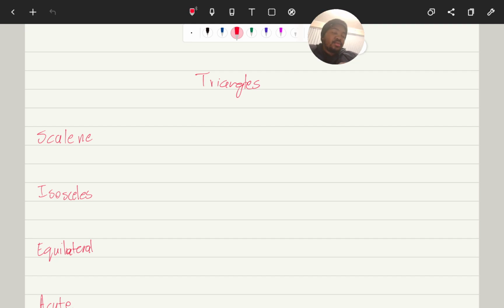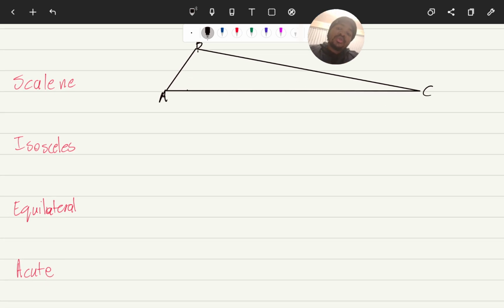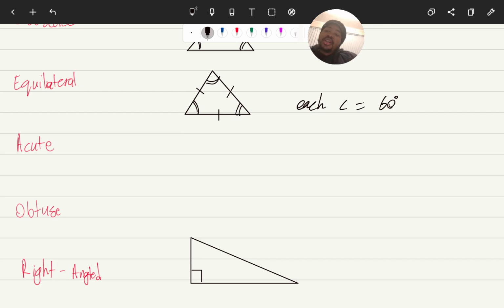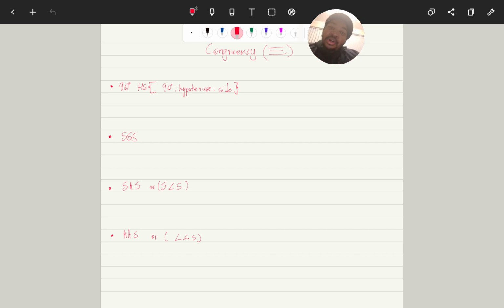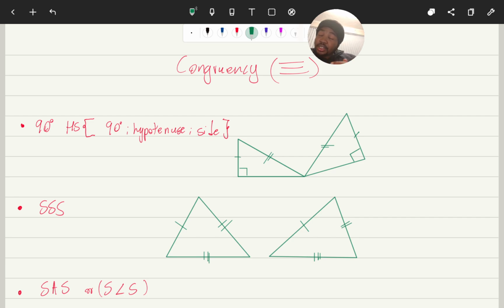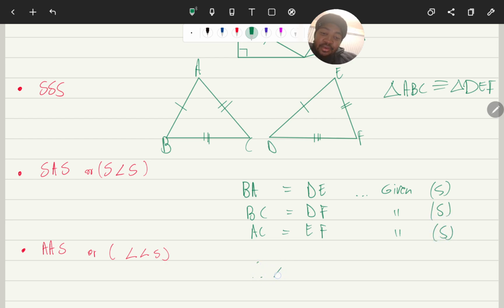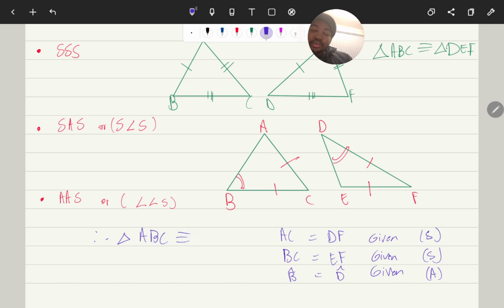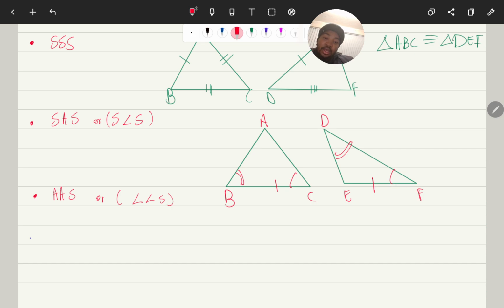1 Triangles Congruency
Discover how to prove that two triangles are exactly the same in size and shape. This lesson walks you through congruency conditions and shows how to apply them in geometric proofs.

📌 Covers: SSS, SAS, ASA, RHS (HL) congruency rules and how to use them in statements and reasons.